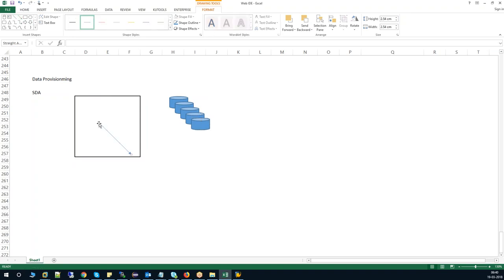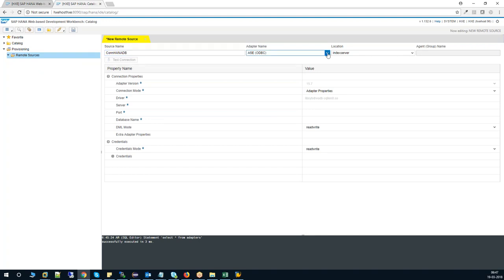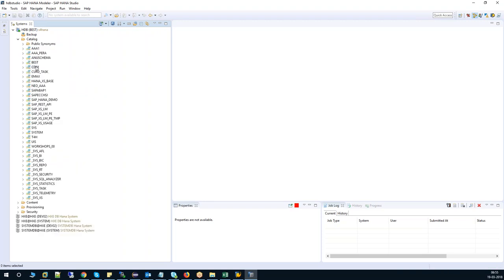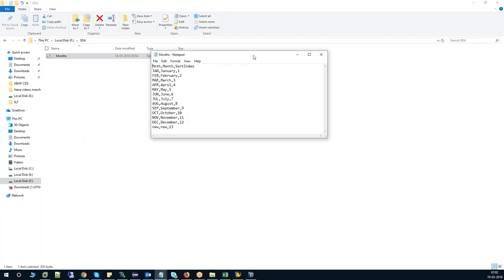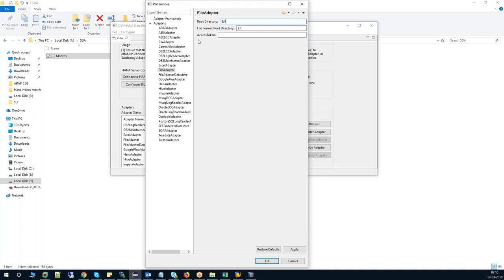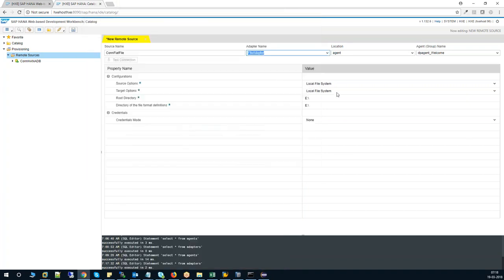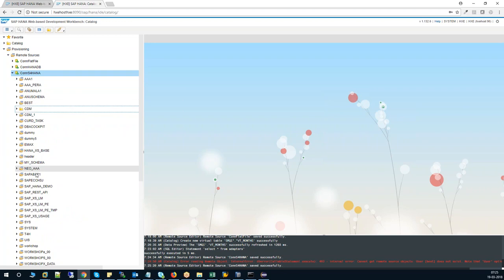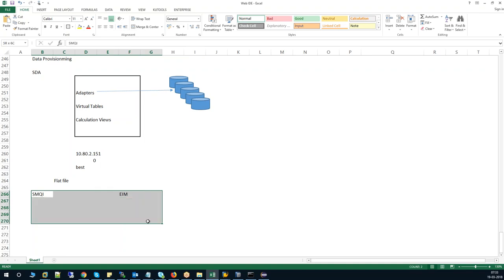18 - Smart data Access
SAP HANA | Smart Data Access